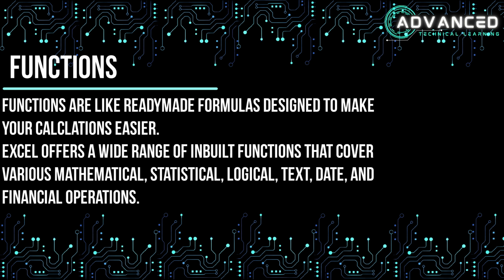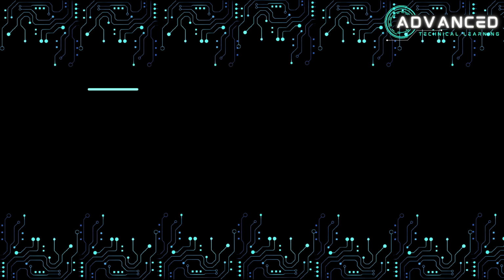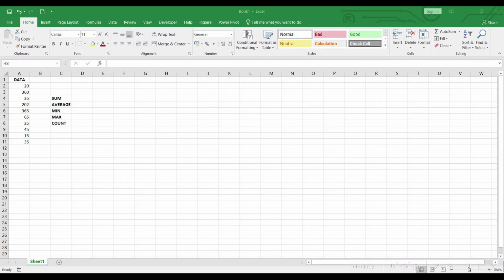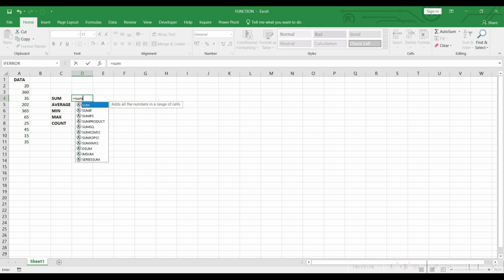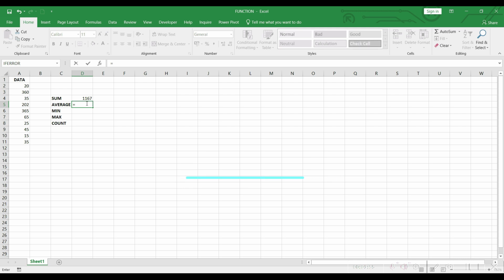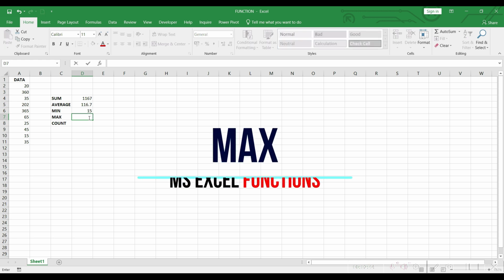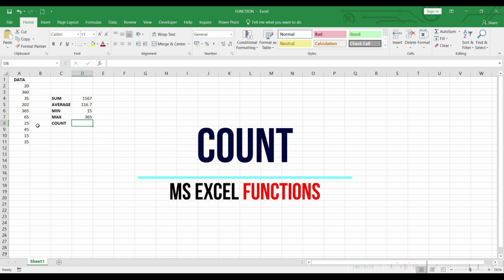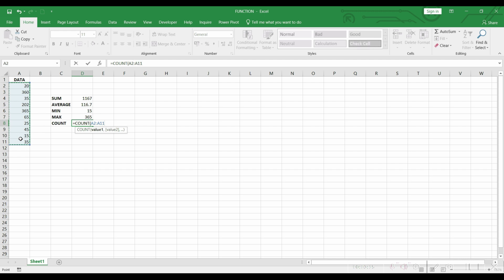MS EXCEL FUNCTIONS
🔎 What are Functions in Excel? 🔍
Before diving into the functionalities of Excel functions, we'll lay the foundation by explaining what functions are and how they operate. Functions are pre-built formulas designed to perform specific calculations on your data. They eliminate the need for manual computations and offer a dynamic way to analyze and process vast datasets.

🎯 Most Commonly Used Functions 📊
We will explore the crème de la crème of Excel functions that are used extensively in various industries and scenarios. Our top picks include:

SUM: Effortlessly add up numbers in a range, instantly calculating totals and subtotals with precision.
AVERAGE: Discover the mean value of a set of numbers, allowing you to make data-driven decisions with confidence.
MIN: Identify the smallest value in a range, perfect for finding the lowest sales figure or the least expensive item in a dataset.
MAX: Pinpoint the largest value in a range, an invaluable tool for determining the peak performance or highest-priced item in your data.
COUNT: Quickly tally the number of cells containing data, providing a quick way to determine quantities or populated entries.